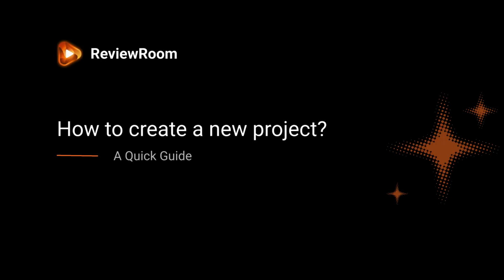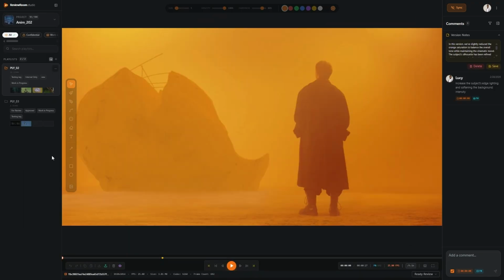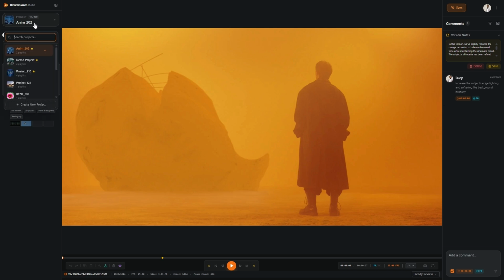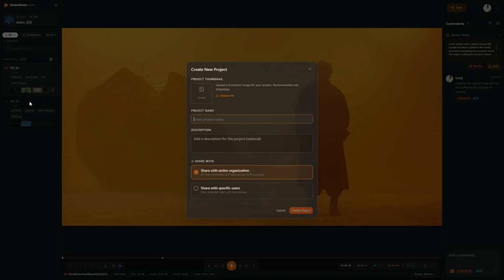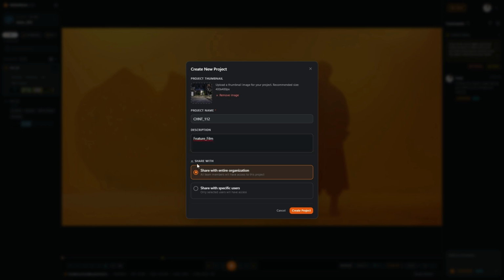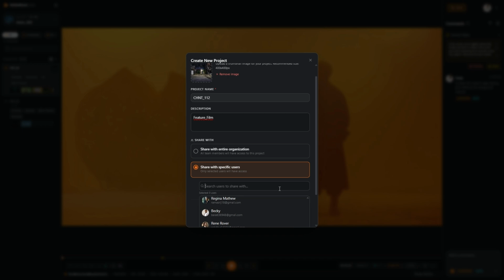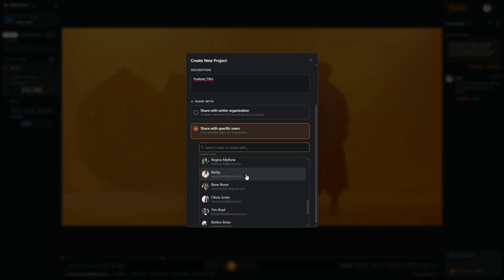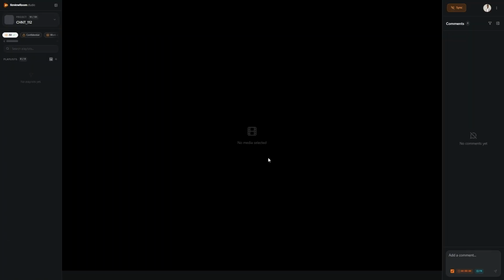Create Your First Project in ReviewRoom | Video Review Tool for Creatives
Learn how to create a project in ReviewRoom, a powerful video review and feedback platform built for creatives, editors, and VFX teams.

In this step-by-step tutorial, we’ll walk you through how to set up your first project, upload videos, and start collaborating with your team efficiently. Whether you're working on post-production, animation, or VFX, ReviewRoom helps you streamline feedback and eliminate confusion. ReviewRoom is designed to simplify video review workflows, reduce feedback delays, and help creative teams deliver faster.